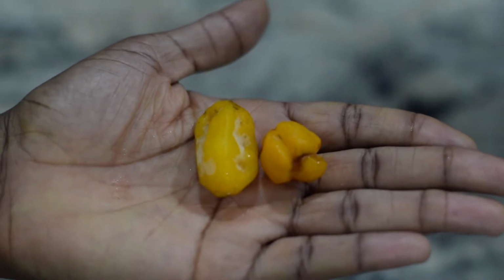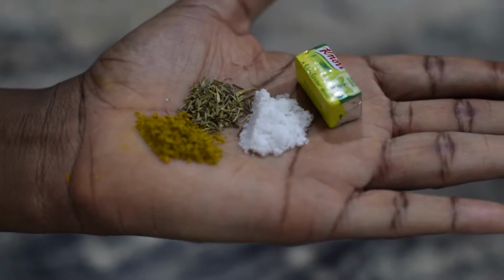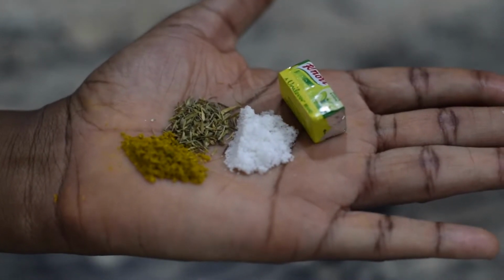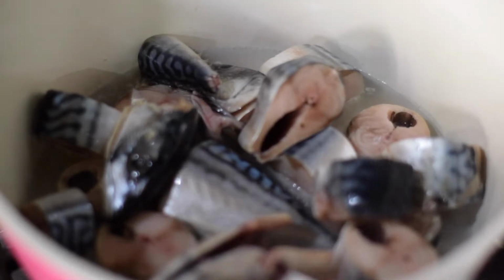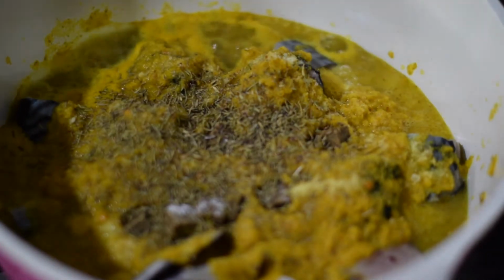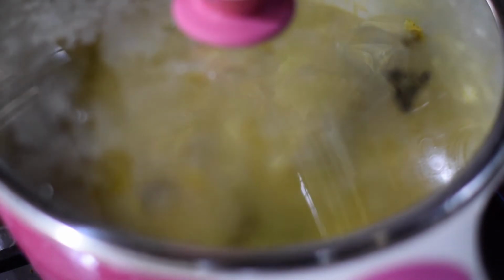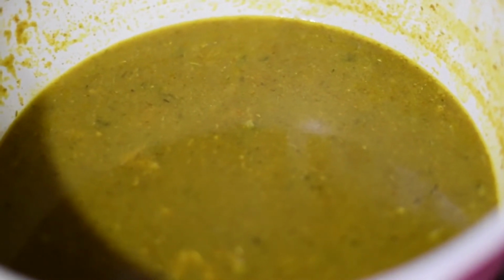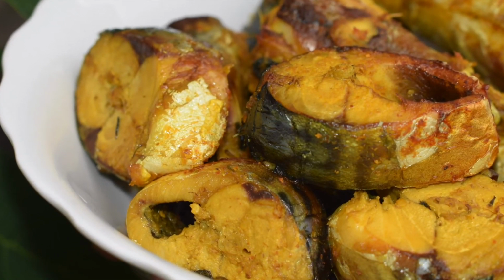How to Cook Titus (Mackerel) Fish Without Deep Frying | Beginner Friendly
I’ll show you how I cook Titus fish in a healthy way.